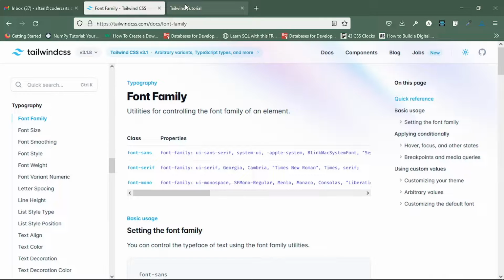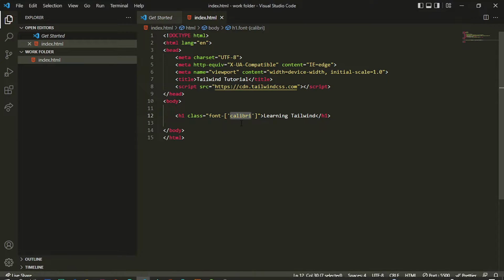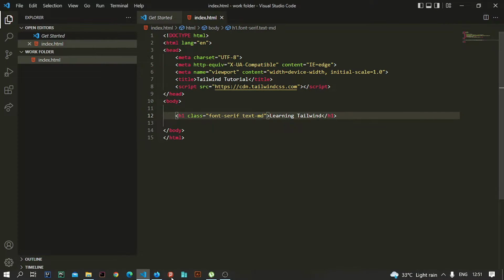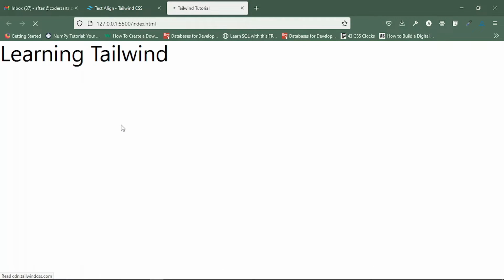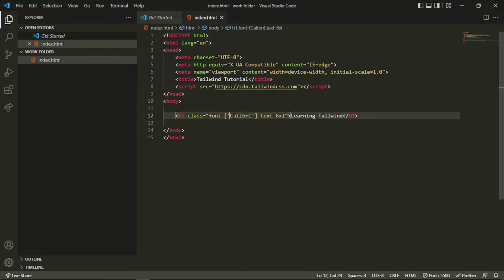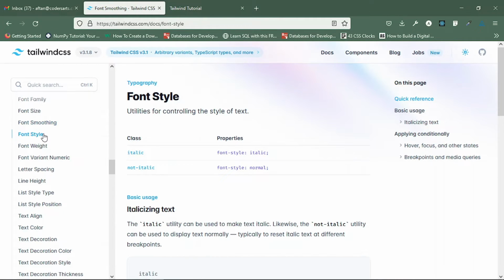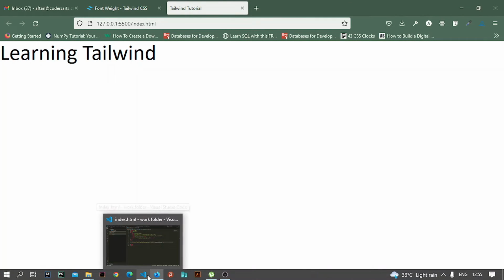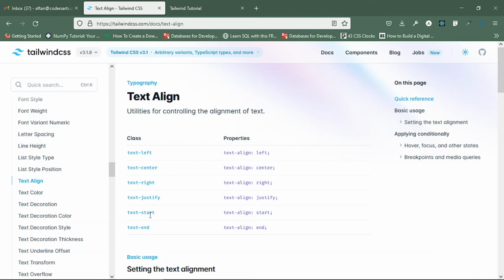Understanding Typography Part 1 - 03 | Tailwind CSS Tutorial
In this video, we're going to understand typography in tailwind CSS.